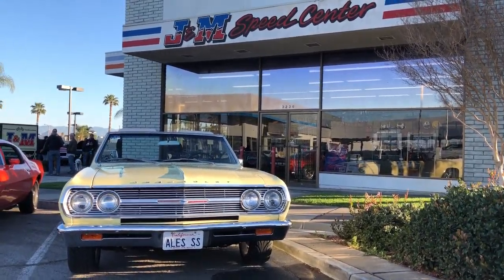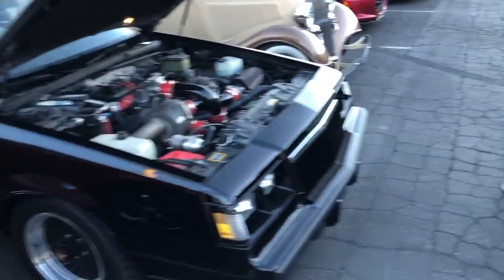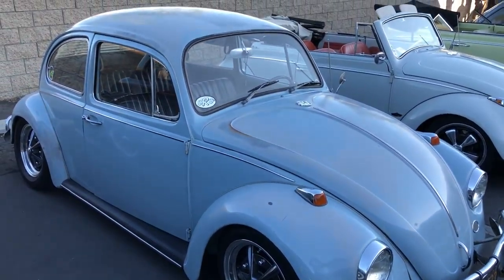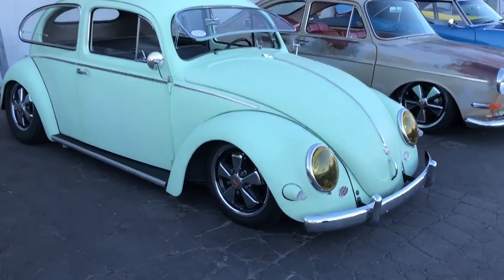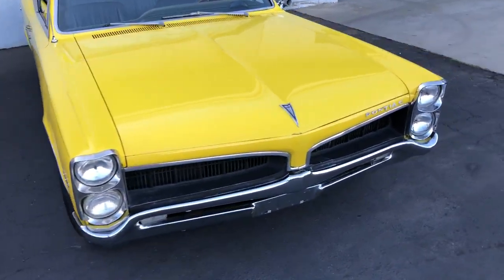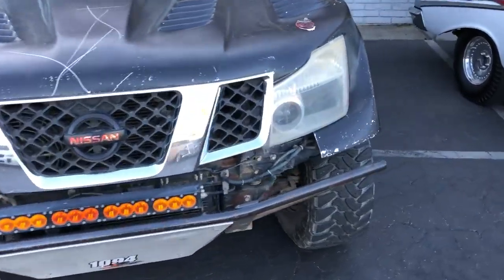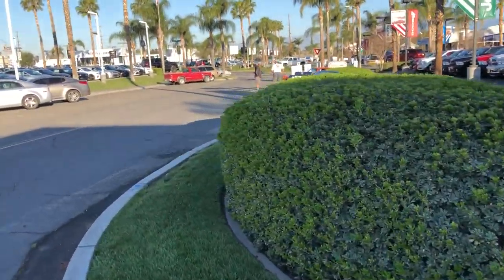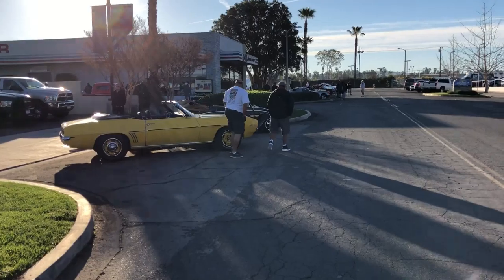Riverside Cars and Coffee with Mike theCarGuy. February 2018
Take a walk through this mornings gathering of the coolest cars in So Cal with Mike Thecarguy!!
Huge thanks to all the awesome folks who joined us this morning with their rad rides! This was our one year anniversary and the biggest meet yet with over 60 sweet cars and lots of coffee shared over many great stories! Our host, J & M Speed Center, has been amazing and we look forward to our meet getting bigger and better! We hope to see everyone again on March 18th!